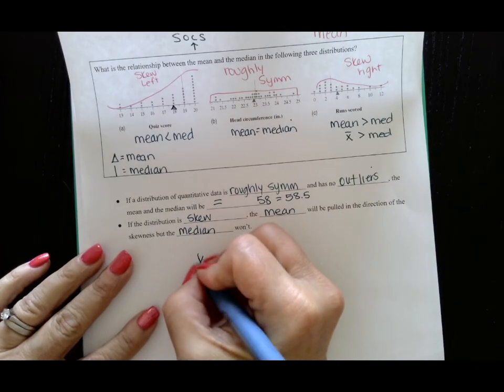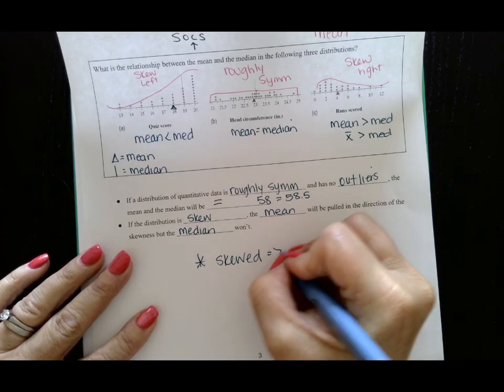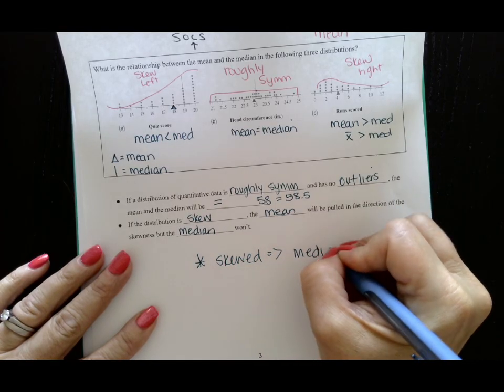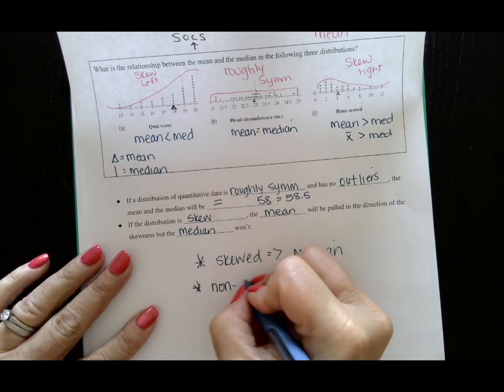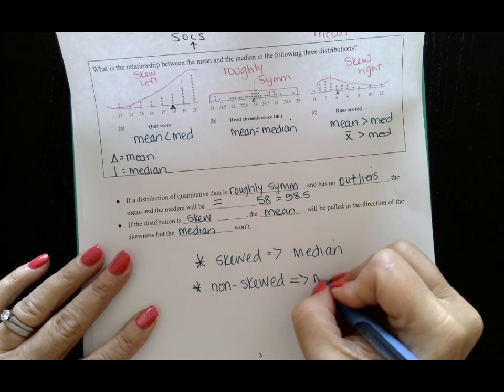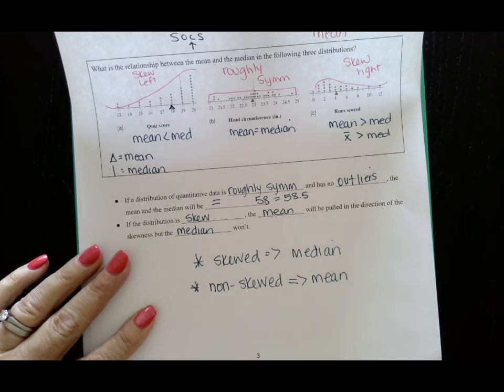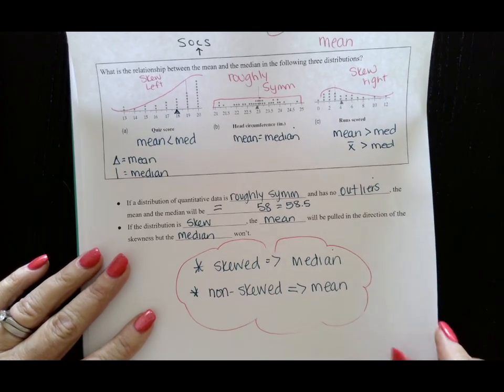Video Lesson 1.D Day1 Measures of Center